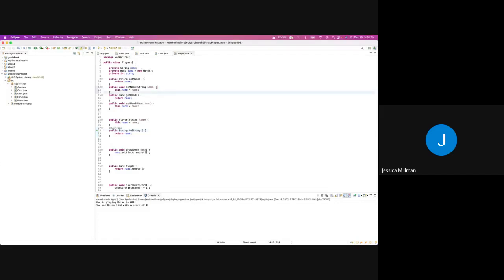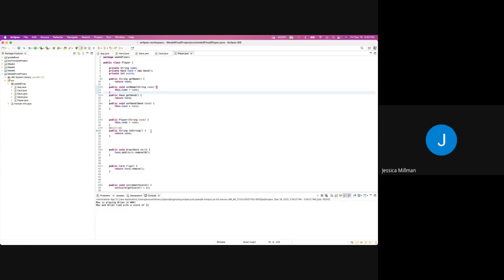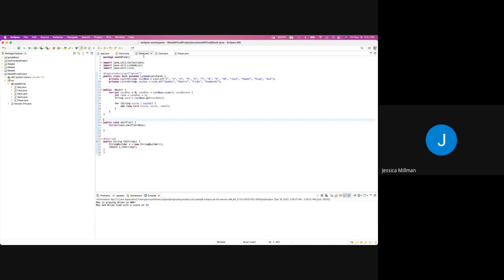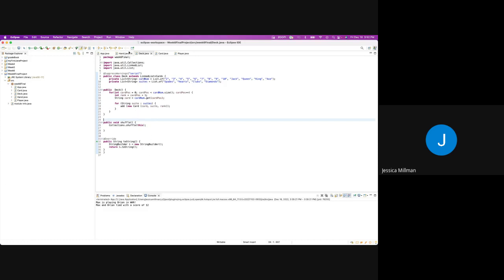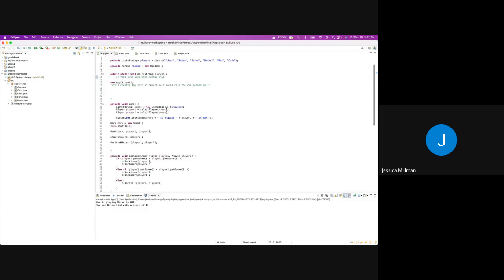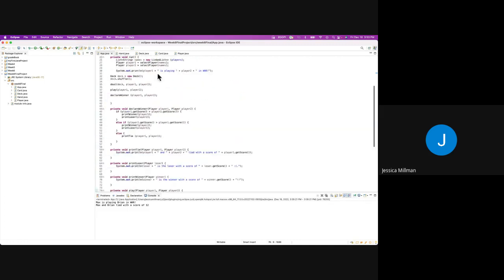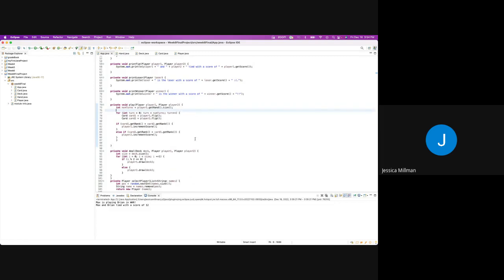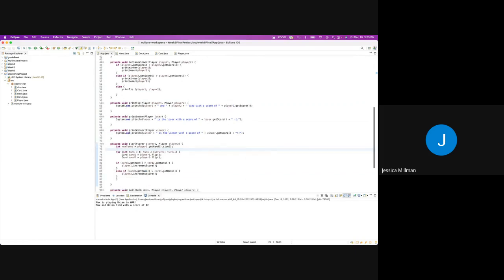jqu vvjy xbc 2022 12 16 15 50 GMT 5 1